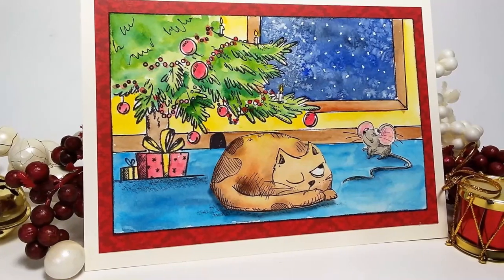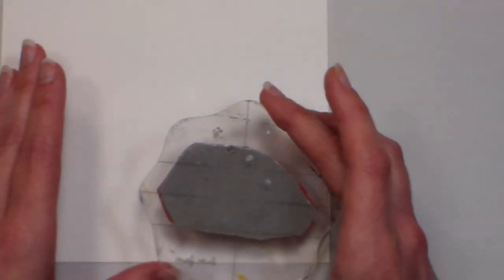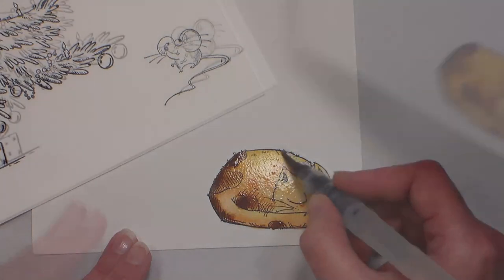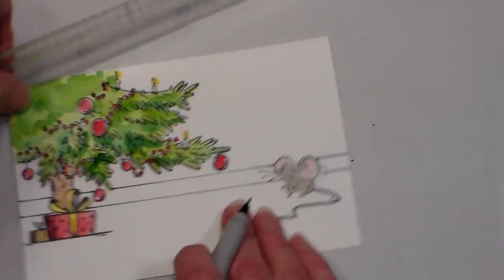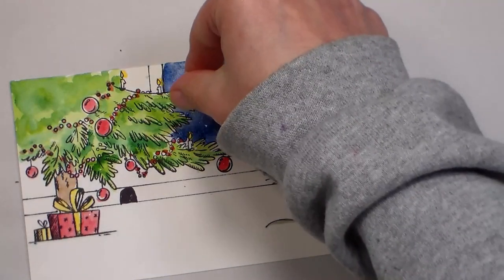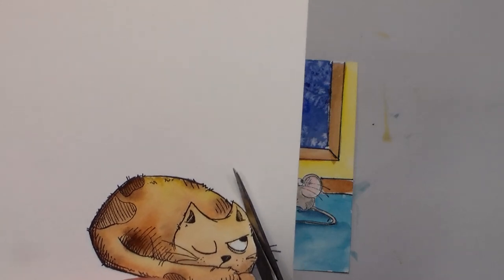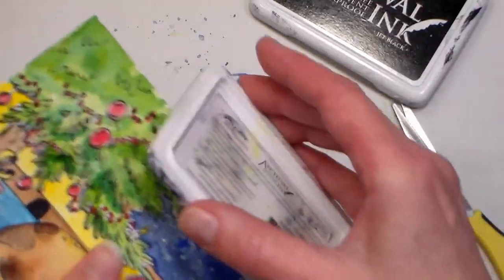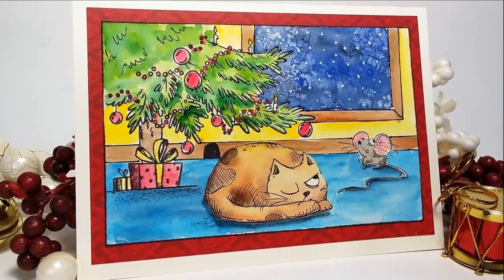How to Add Freehand Elements to a Card // Christmas Cat & Mouse Card with Watercolor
Christmas Cat & Mouse Card with Watercolor

Cream heavyweight cardstock
Watercolor Paper (6"x9" Aquabee)
Watercolors *includes waterbrush
Red pattern paper
Black Waterproof Archival ink
ATG adhesive
Extra Fine tip Sharpie
White gel pen

Follow the video to make this cute card!